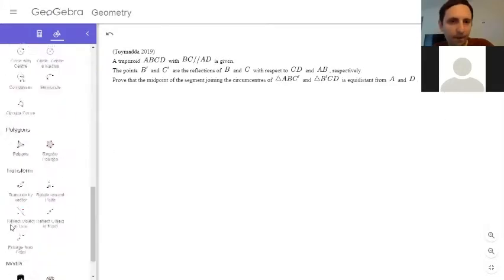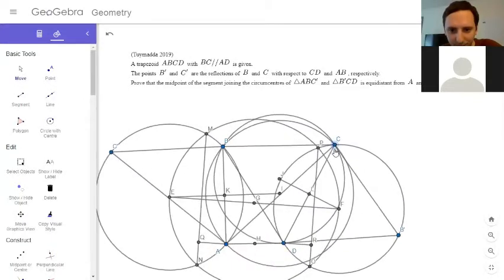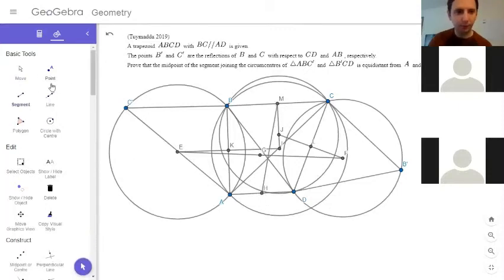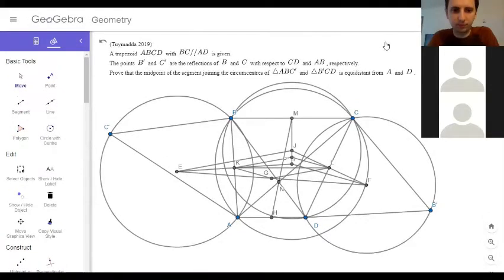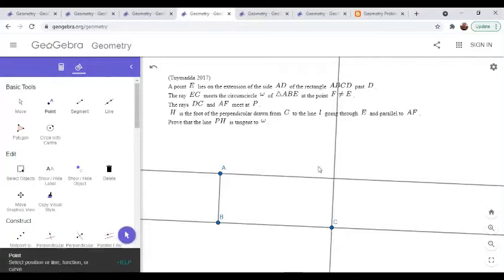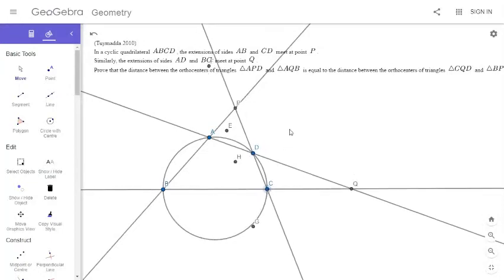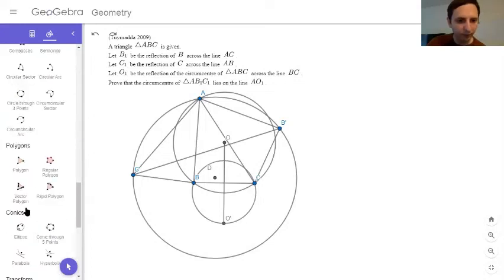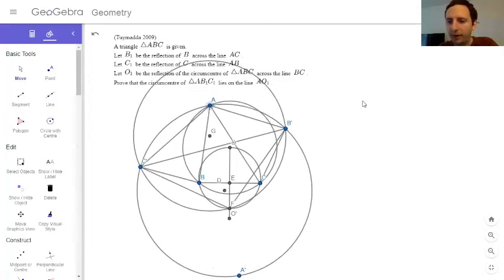LIVESTREAM GEO 17B: A Few More Challenges from the Tuymaada Olympiad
We went through four more problems in the second half of this session. The first one was quite tricky, and the other participants found the key step. The second one we solved almost instantaneously. For the third, one of the viewers claimed to have a solution using some deeper theory. We did not end up solving the last one, but I encourage you to try! I apologize for the poor video quality, I had an issue with recording the second half.